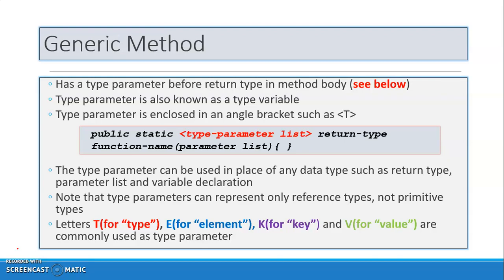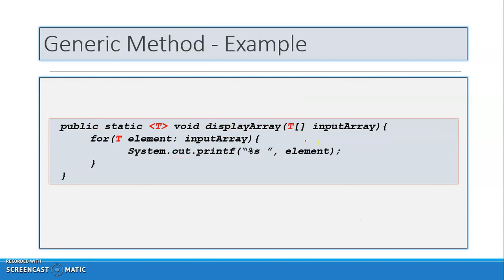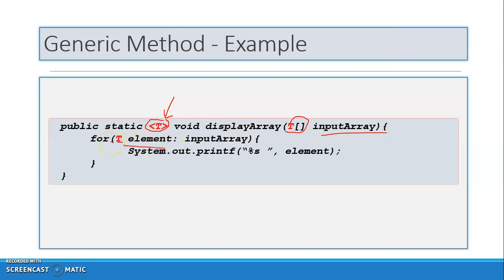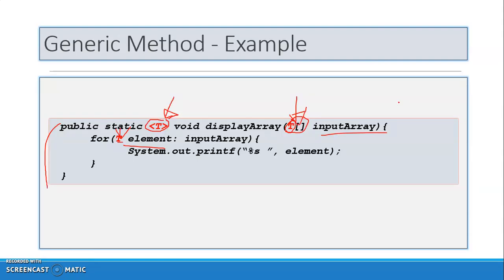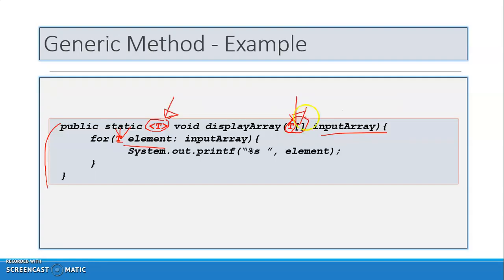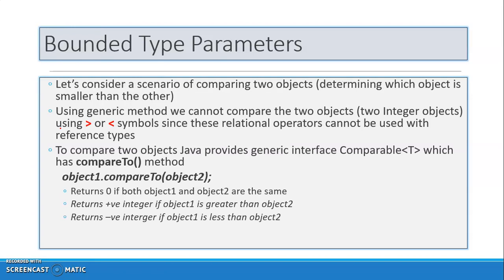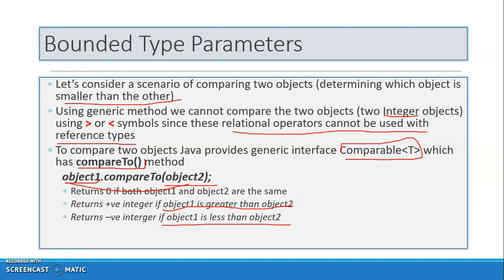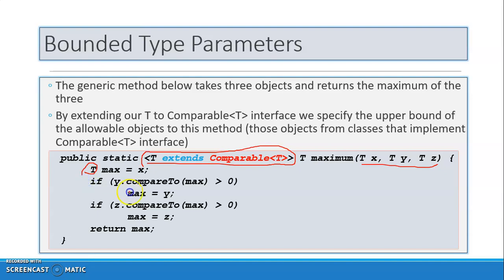Unit 2 Generics Part 2